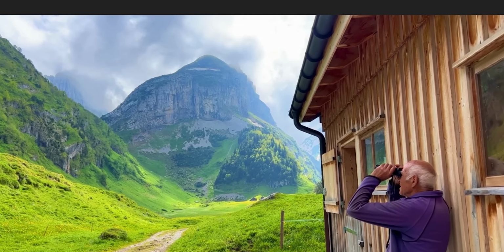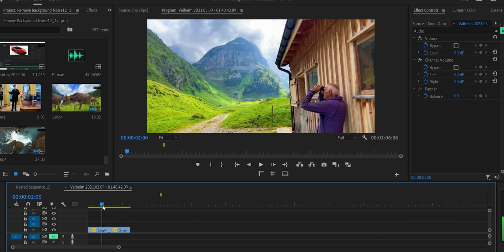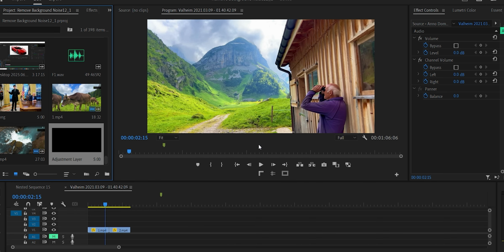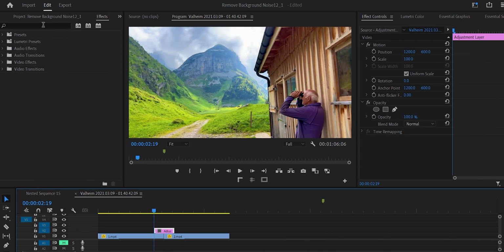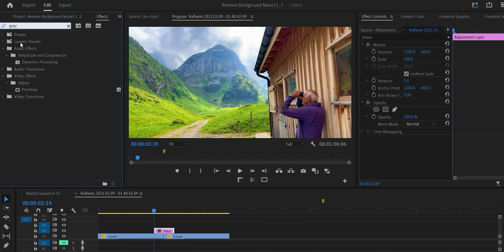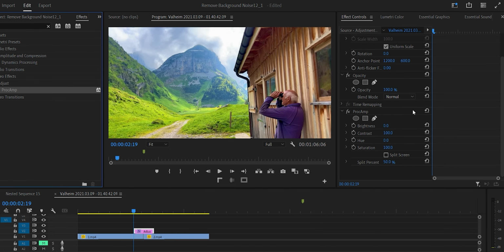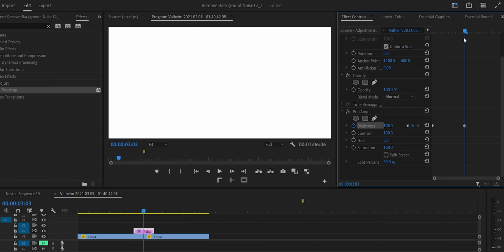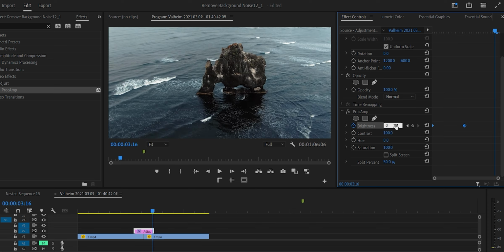How To Make A GLOW Transition In Premiere Pro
💡 How To Make a Glow Transition in Premiere Pro Learn how to create an eye-catching glow transition effect that adds a smooth, professional touch to your video edits. Perfect for cinematic edits, vlogs, or music videos!

✨ In this tutorial, you’ll discover:

How to apply glow effects using built-in tools

Using blend modes and keyframes for seamless transitions

Tips for adding light leaks and glow flares

Customizing color and intensity for creative control

Learn How to Make a GLOW Transition in Premiere Pro and add eye-catching effects to your video edits. In this tutorial, you’ll see Make a GLOW Transition in Premiere Pro How to step by step, using built-in tools to create a smooth, glowing effect. Discover A GLOW Transition How to Make in Premiere Pro to add a stylish, professional touch to your transitions. We’ll guide you through In Premiere Pro How to Make a GLOW Transition that captures attention. See Premiere Pro How to Make a GLOW Transition in, using keyframes and effects to make your video pop. Learn How to GLOW Transition Make a in Premiere Pro and elevate your video editing skills. You’ll also see GLOW Transition in Premiere Pro How to Make a that’s simple yet impactful. Understand How to Make GLOW Transition a in Premiere Pro and take your transitions to the next level. Finally, watch Make a Transition GLOW in Premiere Pro How to, where we show you the easiest way to create this effect. Don’t miss out on How to Make in Premiere Pro a GLOW Transition, which is perfect for adding some flair to your projects.